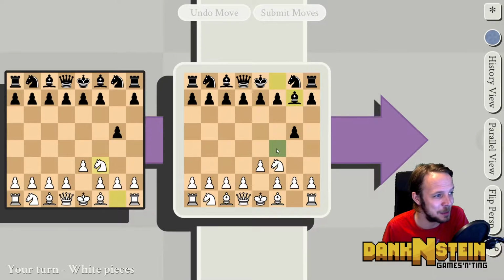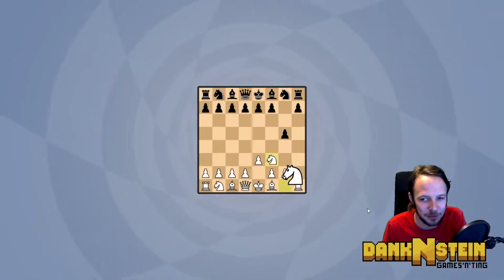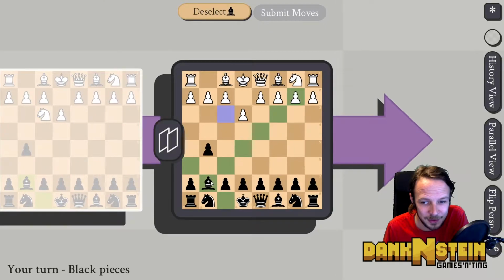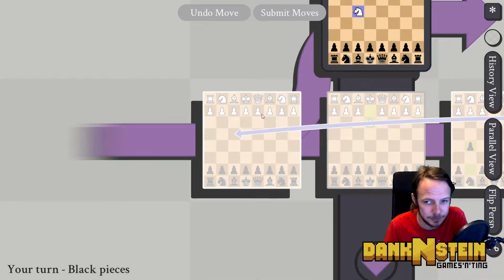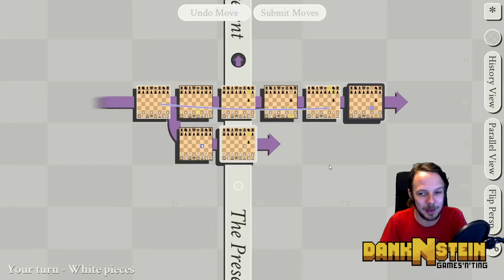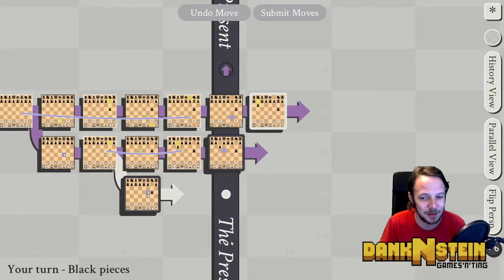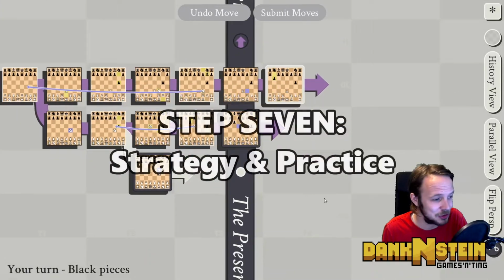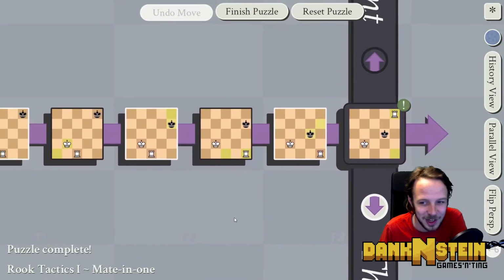Learn 5D Chess in under 5 mins! (quick and easy tutorial)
5D Chess with Multiverse Time Travel... sounds like the kinda game that needs a tutorial.

I could have literally made a feature length movie to cover all the rules here, but I thought to myself, ain't no one got time for that. So I decided to cram THE MOST IMPORTANT STUFF into THE SHORTEST VIDEO POSSIBLE. Here is my attempt at a quick lesson / guide to Learn 5D Chess in under 5 mins!

This tutorial guide should cover all the basics, in terms of the rules, how pieces move, how to time travel, how to move between parallel timelines, how to checkmate a king in the past. The tips and tricks found in this step by step guide are the best place to start if you are new to this game. I hope!

If I missed something important do leave it in the comments! I'm just getting started with this myself so still a relative noob... Thanks! x